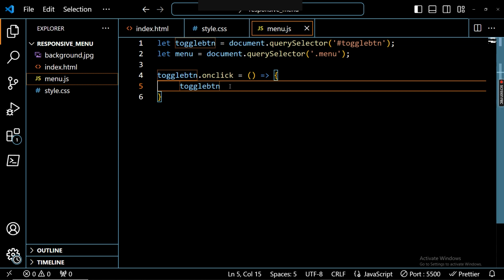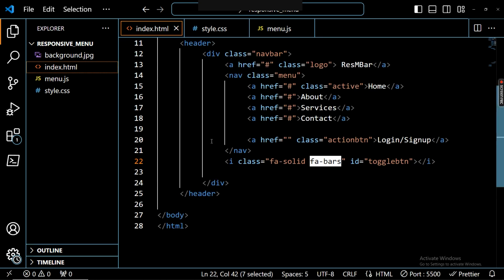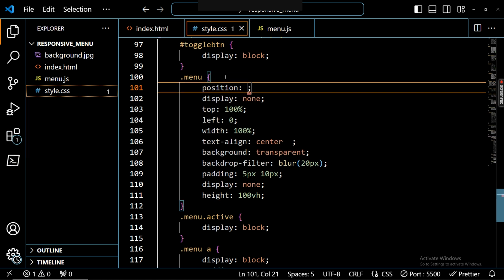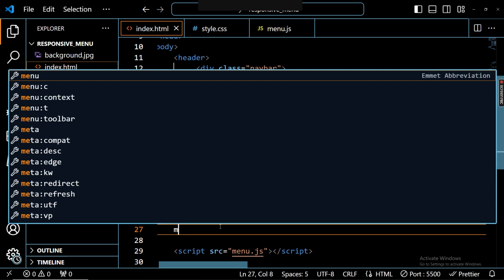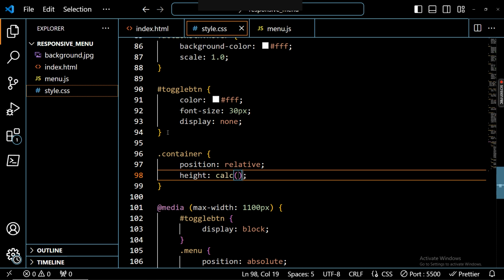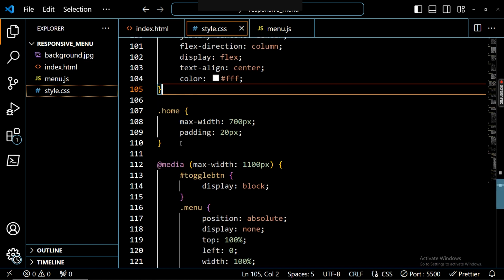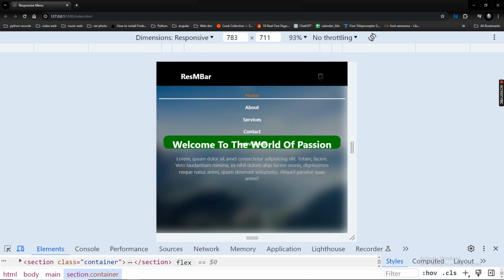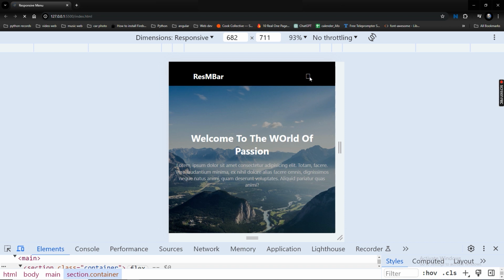Elevate UI: Responsive Navigation Menu Pro Tips! - HTML, CSS & JS (Final Part)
In this tutorial I will be walking you through how to create a responsive navigation menu using HTML, CSS and JS.